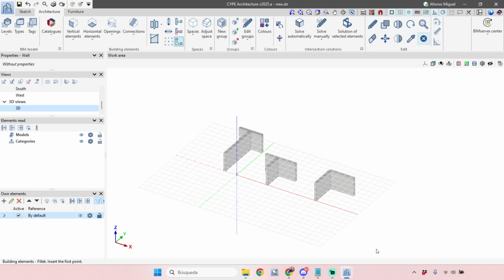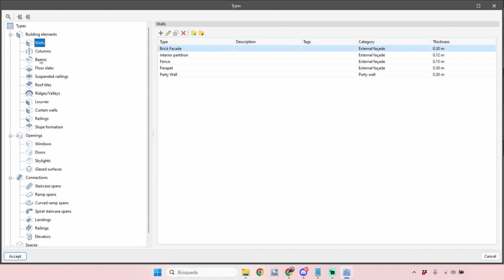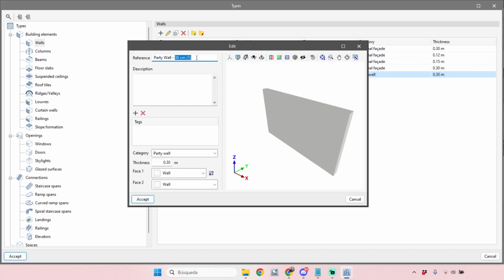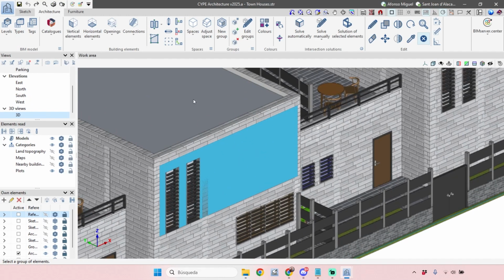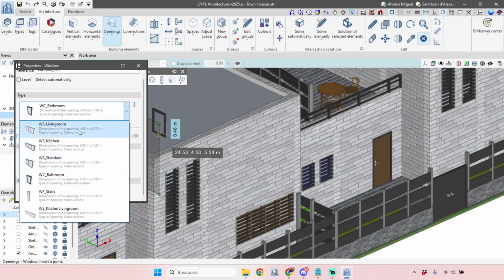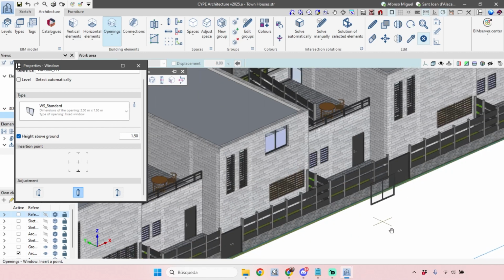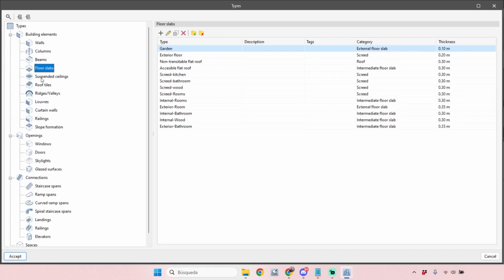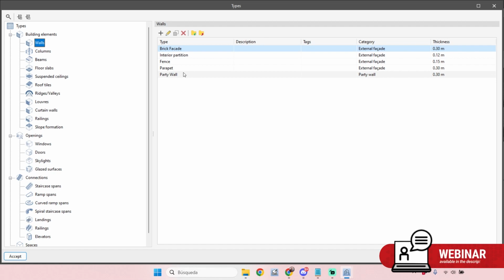CYPE Architecture: Creating and selecting types of building elements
This content was extracted from the "CYPE2025: main new features and implemented improvements" webinar.